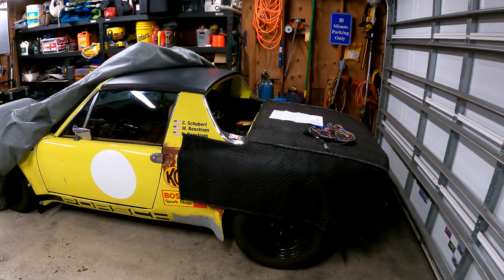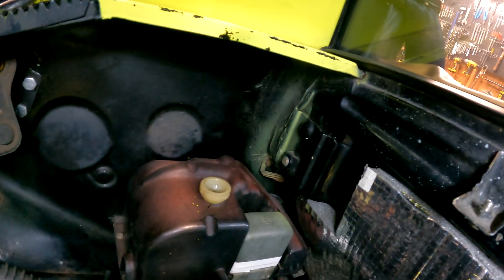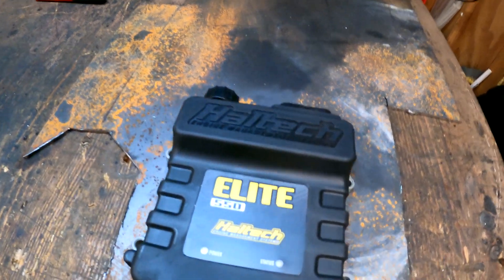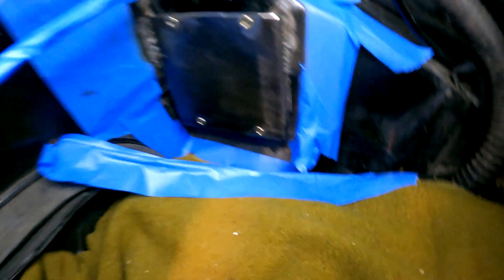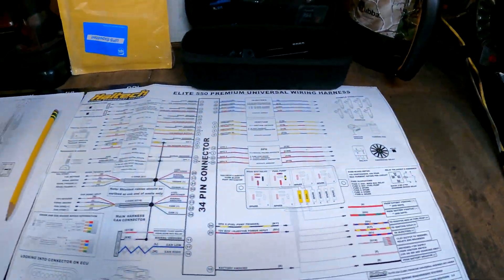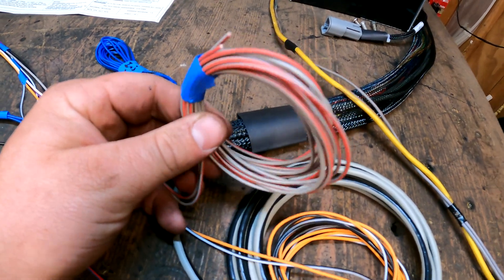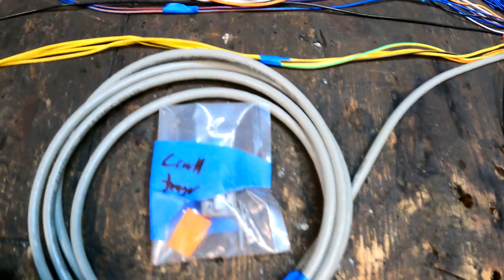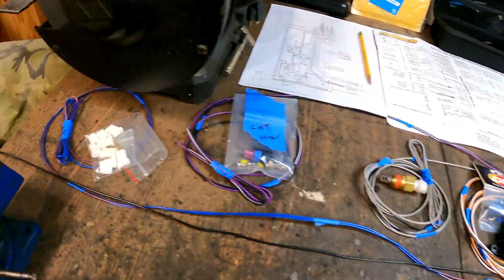Porsche 914 D-Jet Delete- Haltech EFI Conversion Part 5: ECU Mount & Wiring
Part 1 of wiring the Haltech Elite 550 for my Porsche 914, and mounting of the ECU.